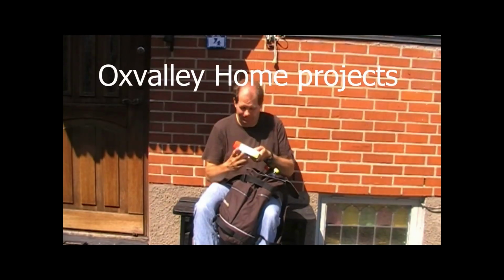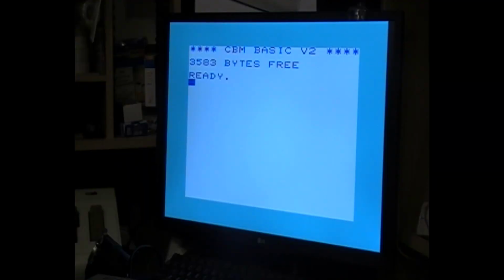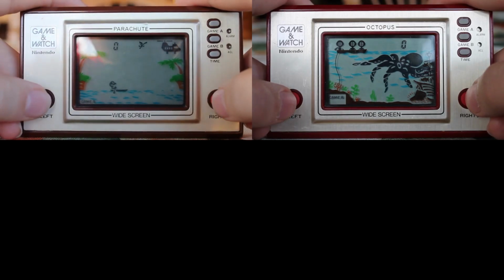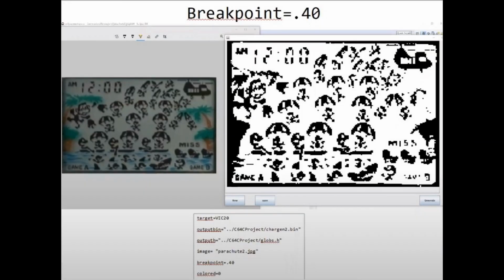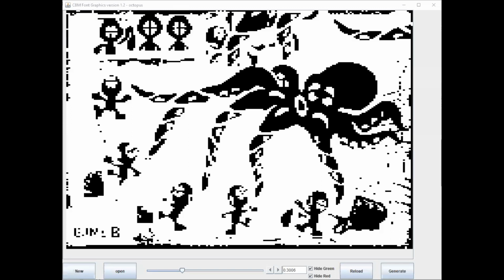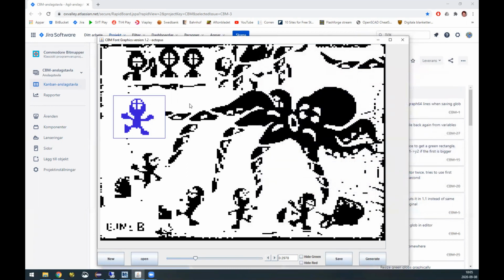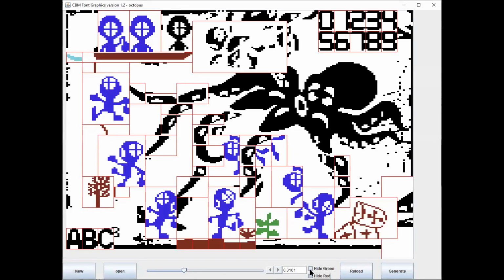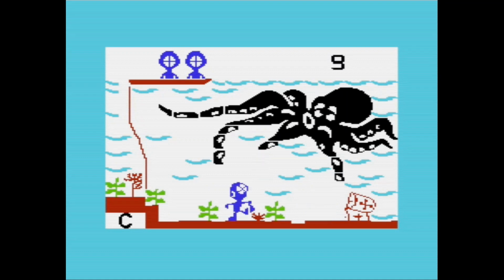Octopus for Vic20 made in the year 2020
What was it like programming a computer in the 80's. Without Internet and Google.

I also show a new version of the tool I made for creating graphics for the VIC20.

A show a little GamePlay of the new Octopus software.